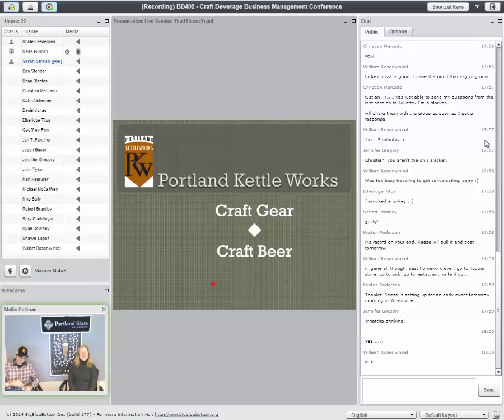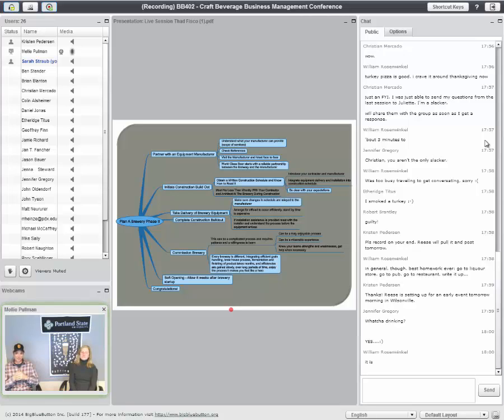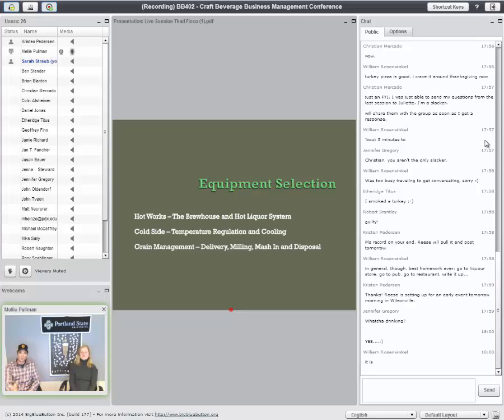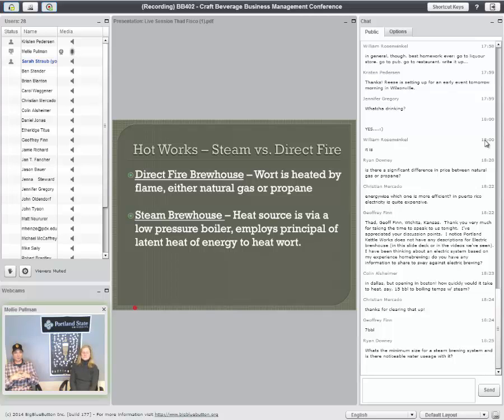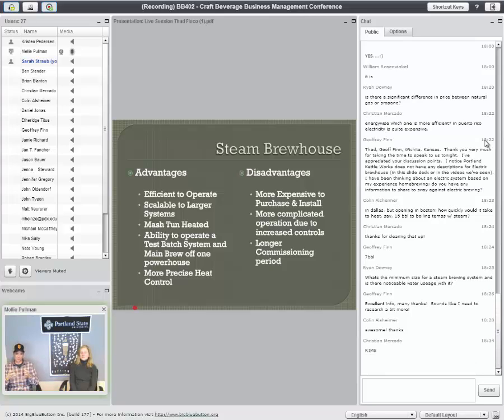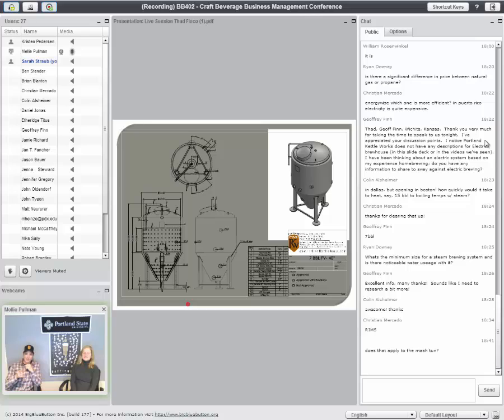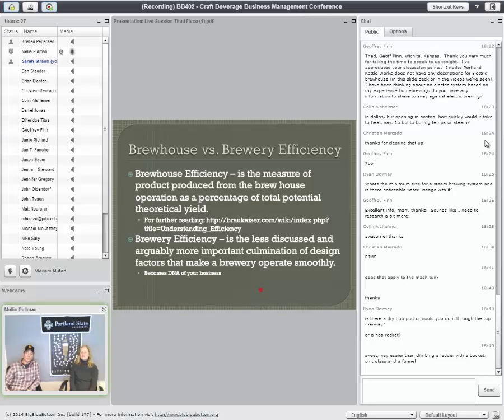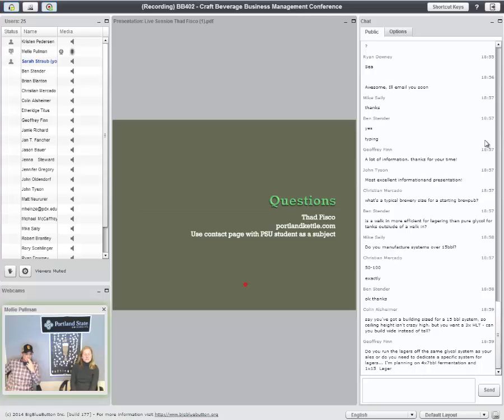BB402 Fall 2014 Live Session with Thad Fisco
Live Session with Thad Fisco from Portland Kettle Works.